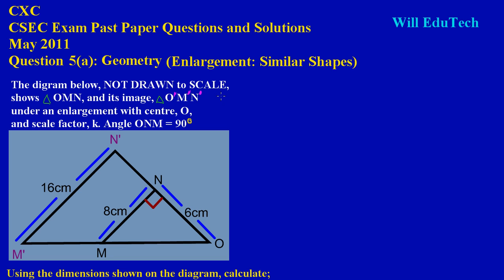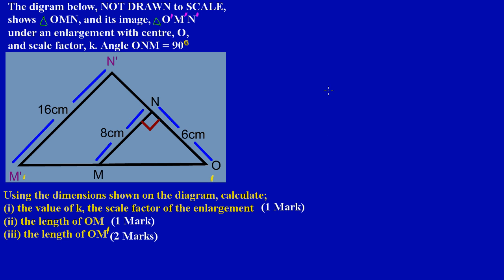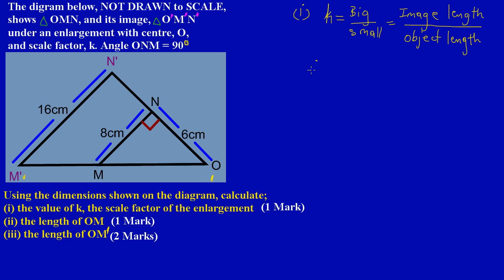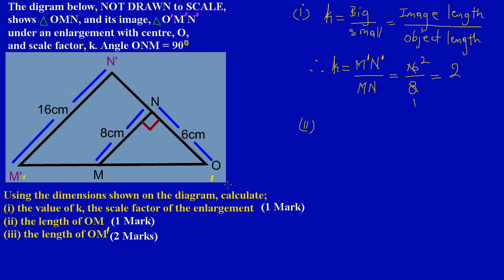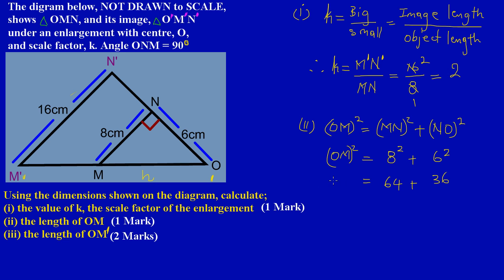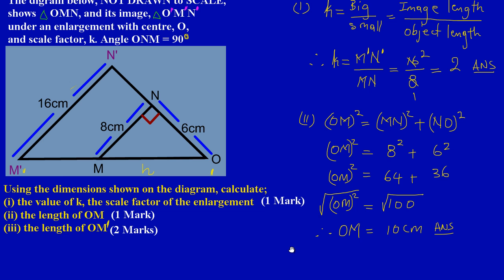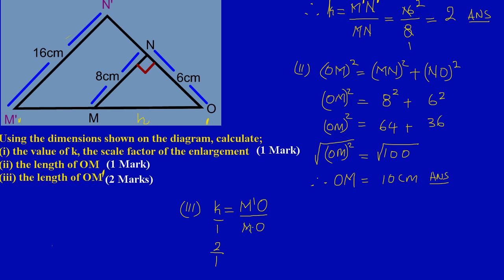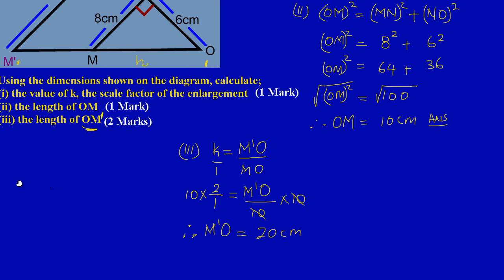CSEC CXC Maths Past Paper Question 5a May 2011 Exam Solutions (Answers)_by Will EduTech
This video shows how to find the Scale Factor(SF) and solve for the length of a side in two similar triangles with a common centre O.taken from CSEC CXC Maths Past Paper Question 5b(ii) May 2011 Exams